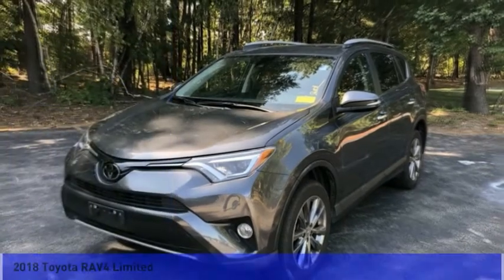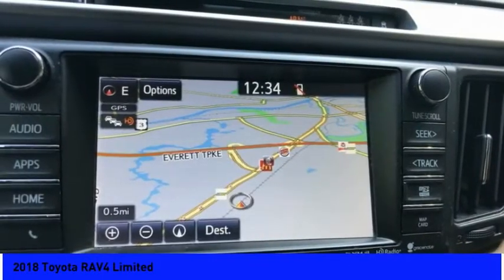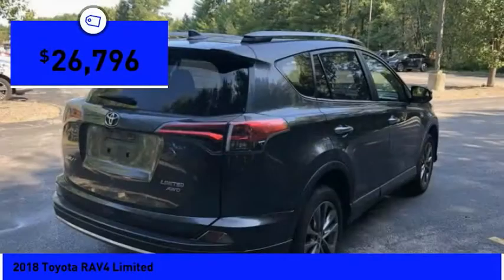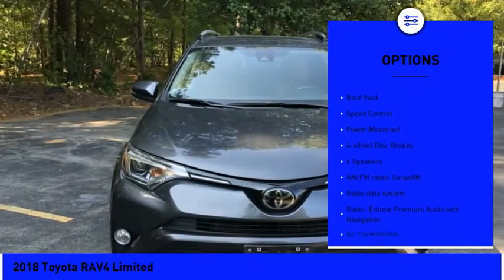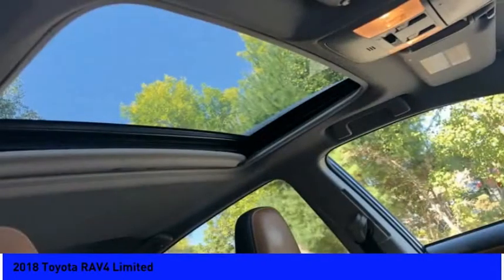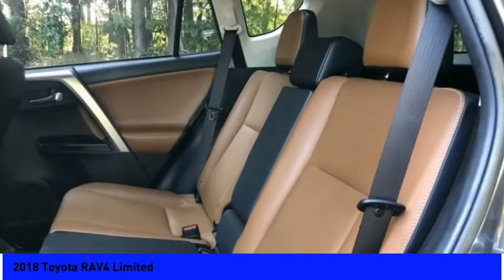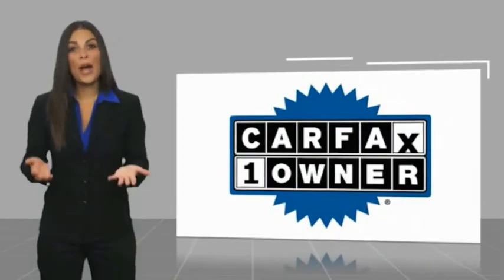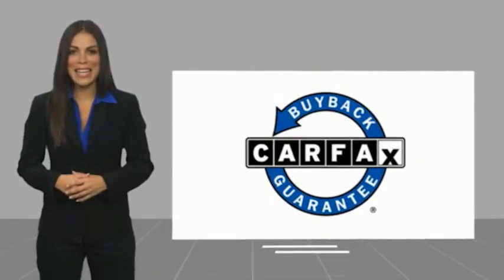2018 Toyota RAV4 Limited P7339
2018 Toyota RAV4 Limited

Sunnyside Acura
482 Amherst st

Magnetic Gray Metallic 2018 Toyota RAV4 Limited AWD, Cinnamon w/SofTex Seat Trim, ABS brakes, Active Cruise Control, Compass, Electronic Stability Control, Front dual zone A/C, Heated door mirrors, Heated front seats, Heated Front Sport Seats, Illuminated entry, Low tire pressure warning, Power Liftgate, Power moonroof, Remote keyless entry, Traction control.brbr90 days or 3,000 miles Limited Powertrain Warranty - .brbrOur goal at Sunnyside Acura is to present fair, competitive, market value pricing to all of our clients. Acura Certified & Pre-Owned Market Value Pricing is achieved by polling over 40,000 websites hourly. This ensures that every one of our clients receives real time Market Value Pricing on every vehicle we sell.